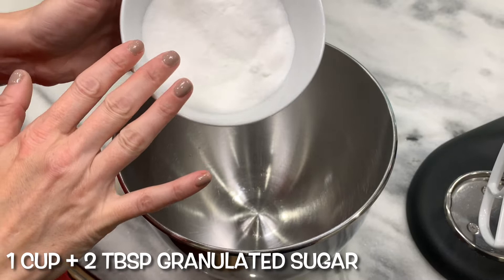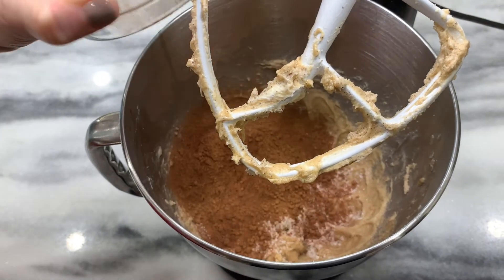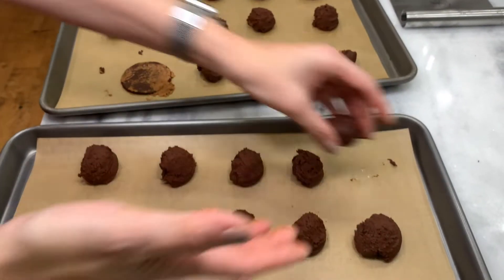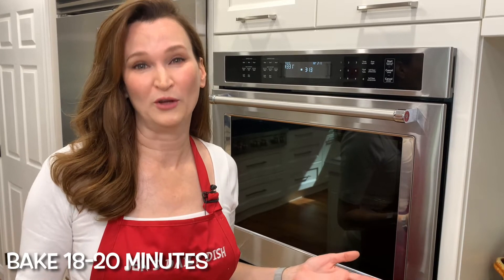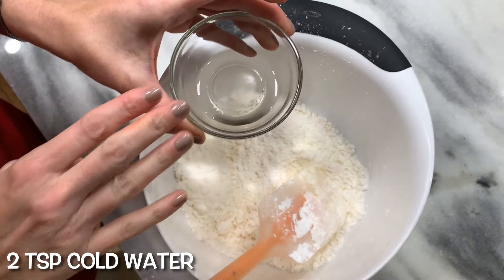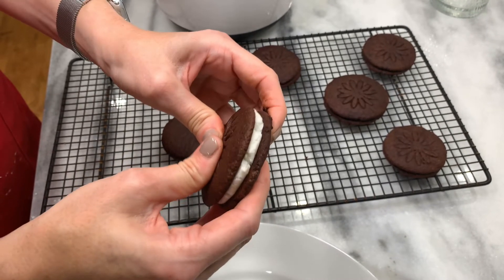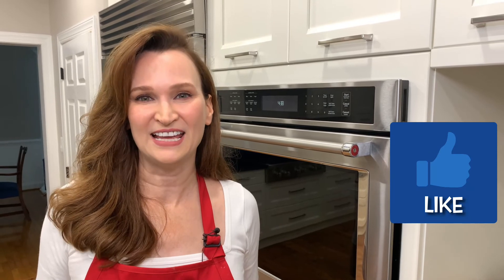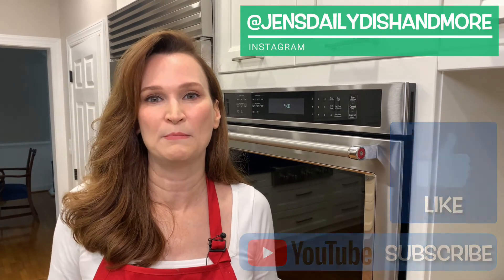Replica Recipe Oreos (Faux-Reos)! Chocolate Cookie With Cream Filling. Irresistible and Easy.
I love Oreos. I ate them all the time growing up and treat myself whenever I can. Now I don’t have to go to the store anymore. I can make my own! All for me! I mean, for my family and friends too. 😉